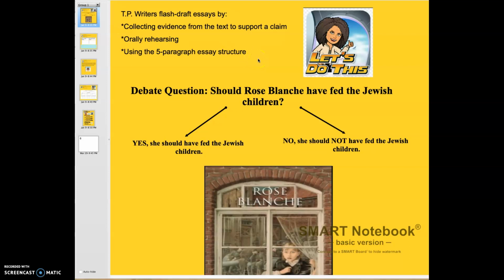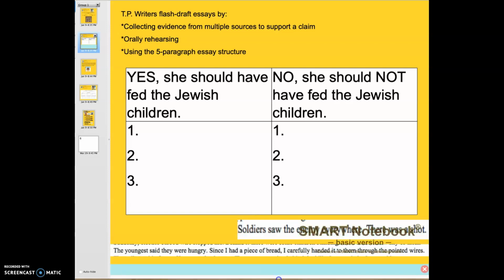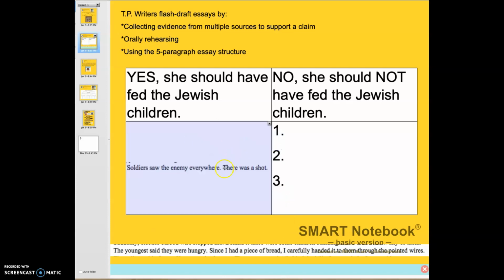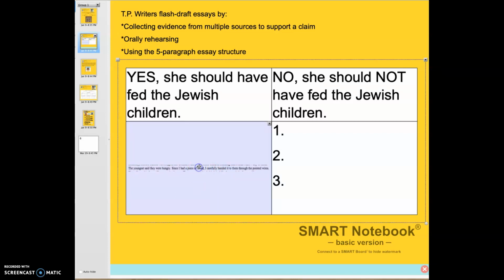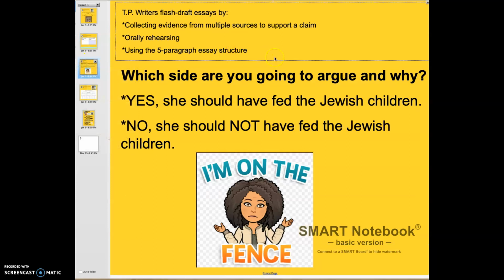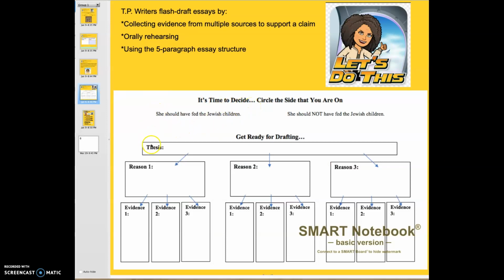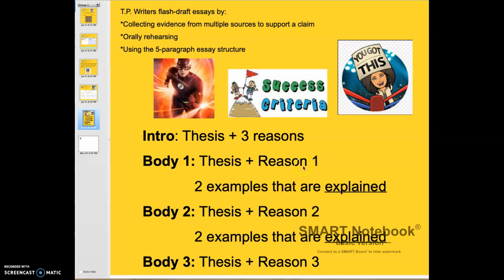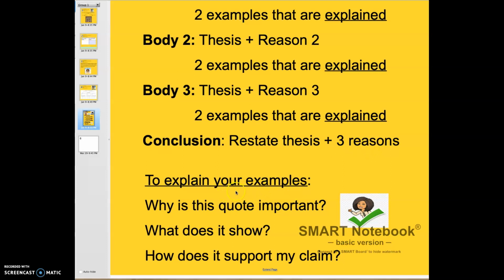Writing Week 2 Lesson 1